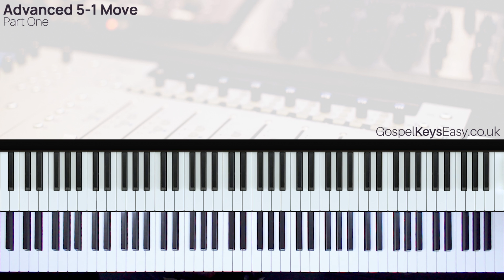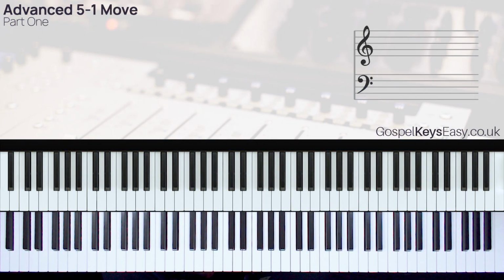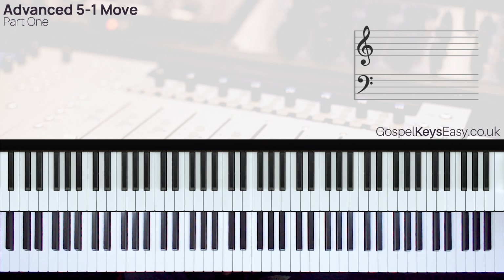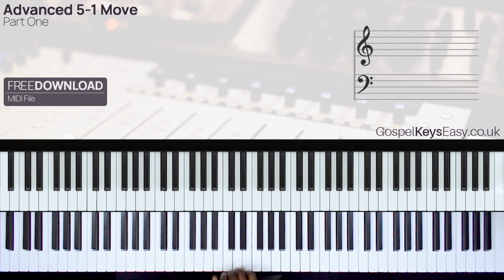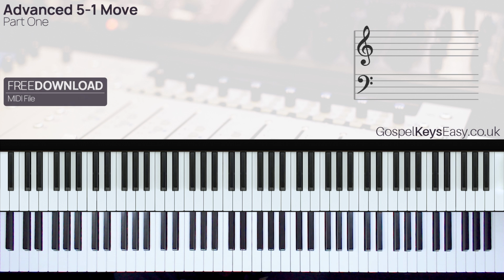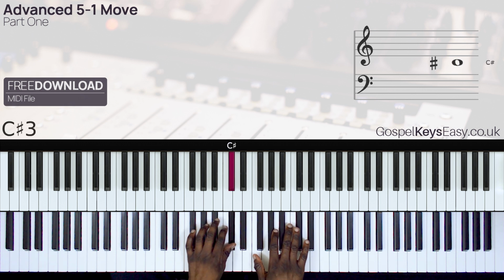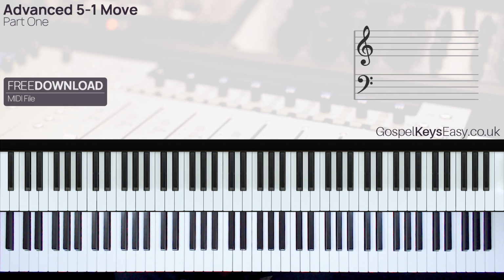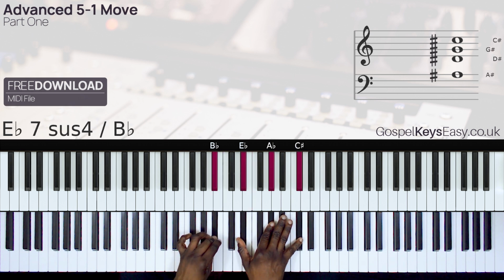Kevin Bond 5-1 Move Part One